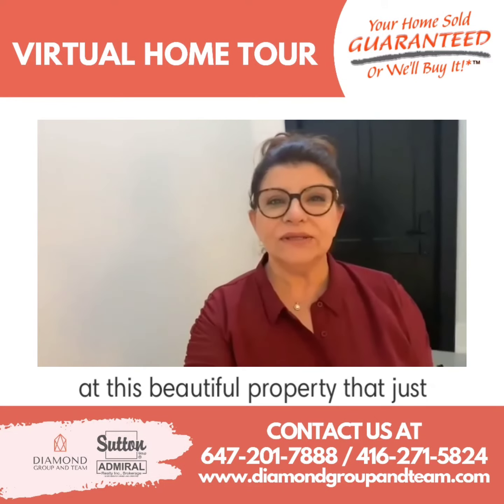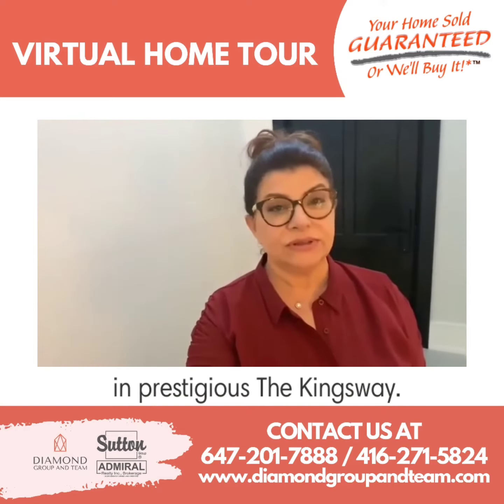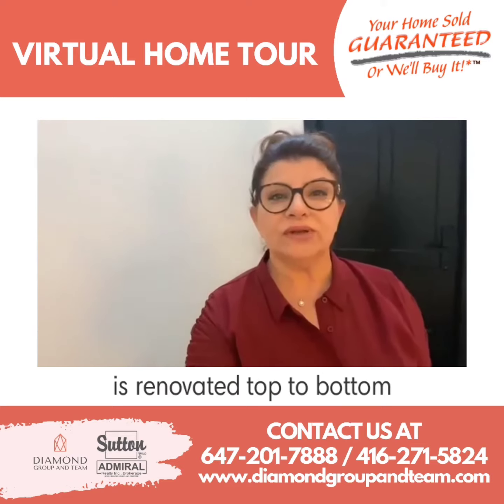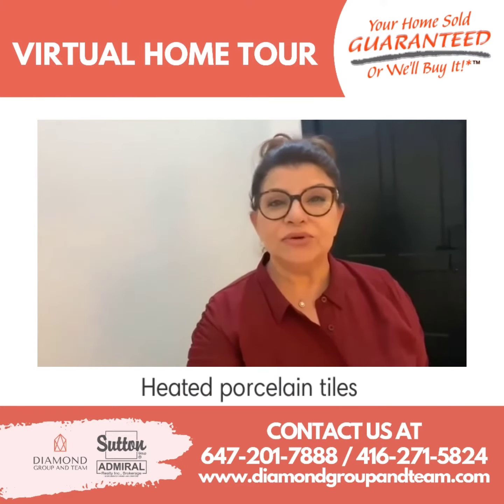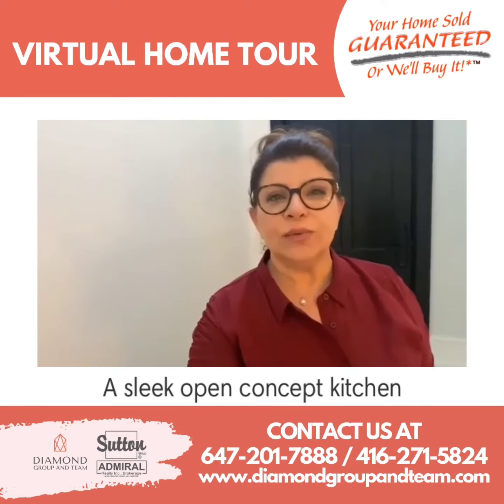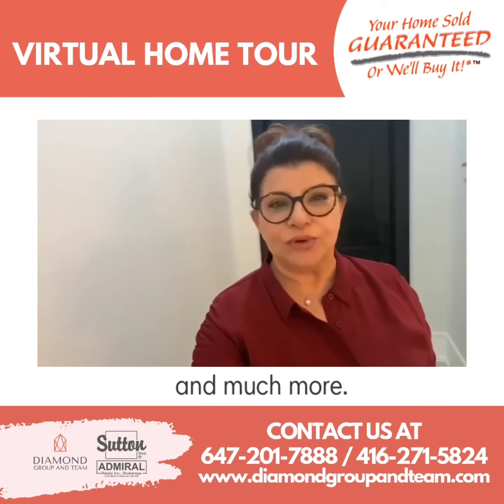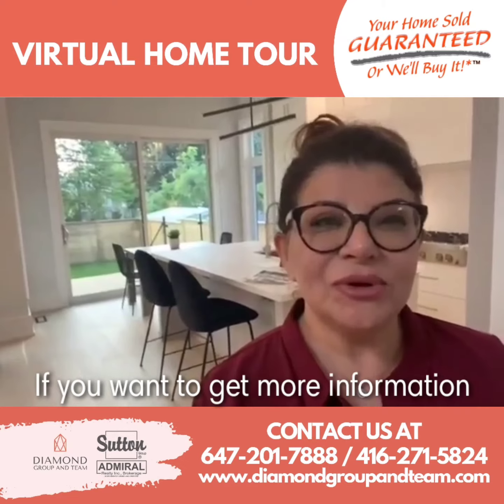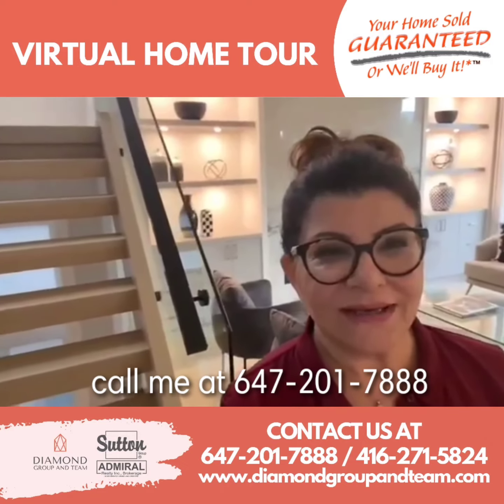Virtual Home Tour at The Kingsway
✔3+1 home
✔renovated top to bottom
✔smarthome technology
✔perfect white oak hardwood floors
✔heated porcelain tiles
✔cozy heated lower level
✔sleek open kitchen concept
✔family room
✔floor to ceiling window
✔8-foot sliding door walk out to deck
✔private bathroom

That We Even Guarantee Your Purchase?!
Check it here! ⤵️

Your Home Sold For Full Market Value In 7 Days or We Sell It For Free!

☎️ Call Us!
Your Home Sold Guaranteed!

▶️Follow us on:
FB & YOUTUBE @Diamond Group And Team
GOOGLE @Diamond Group And Team
TWITTER @Diamond Group And Team